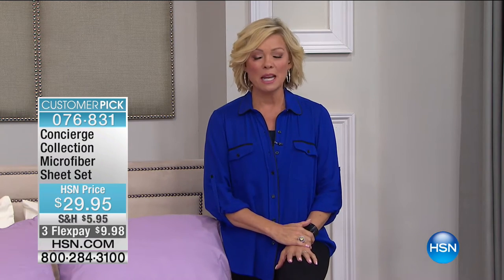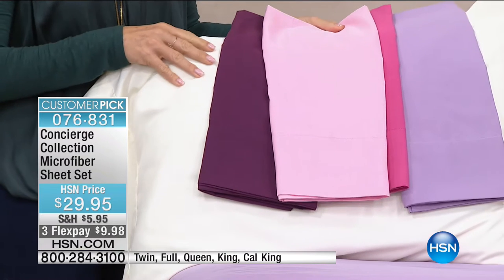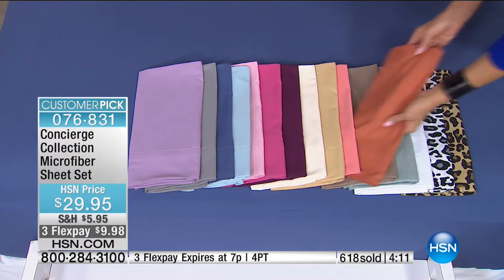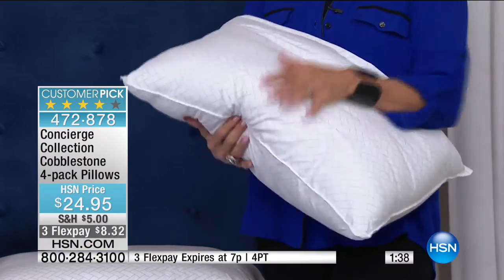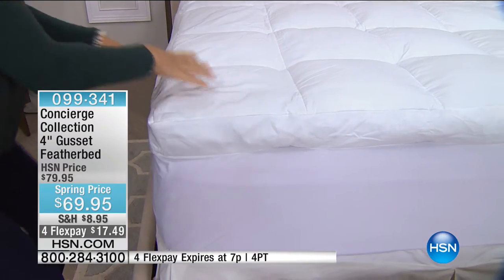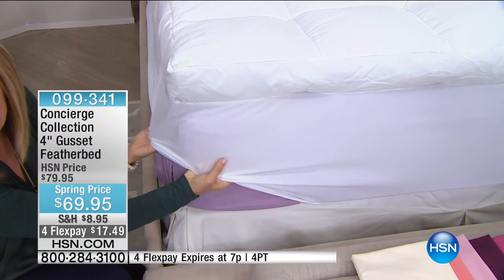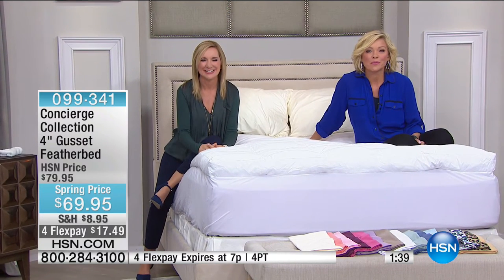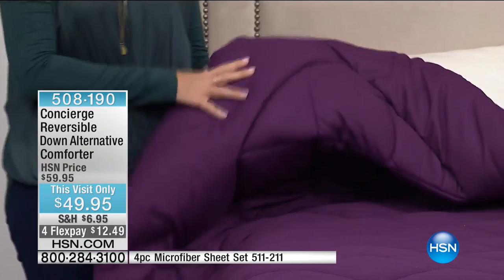HSN | Concierge Collection Bedding 02.26.2017 - 06 PM